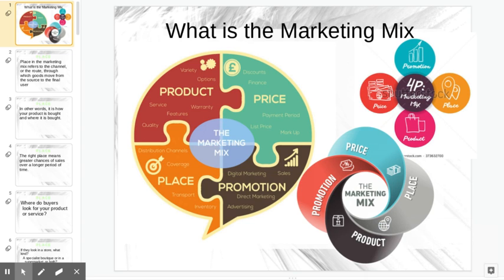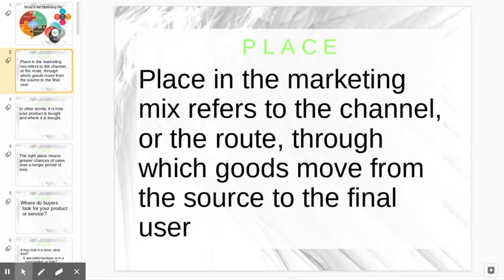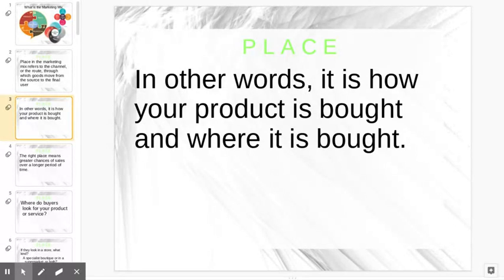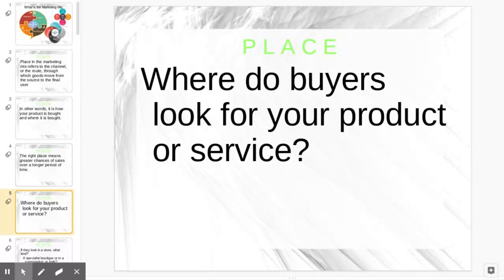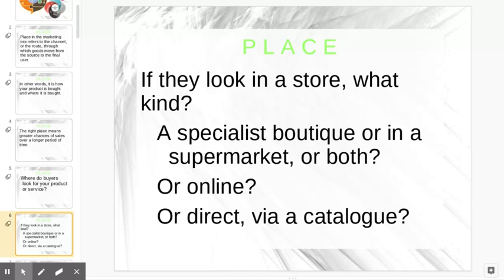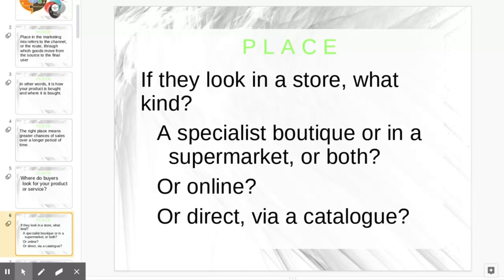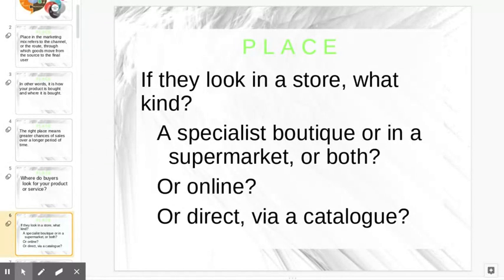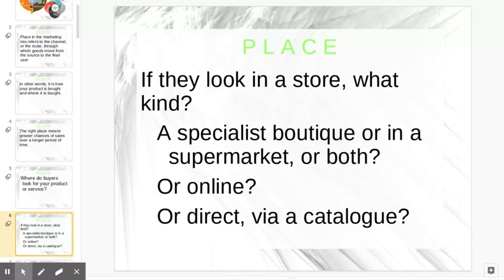Marketing 7.1 - Place